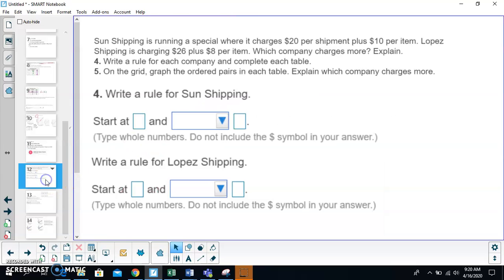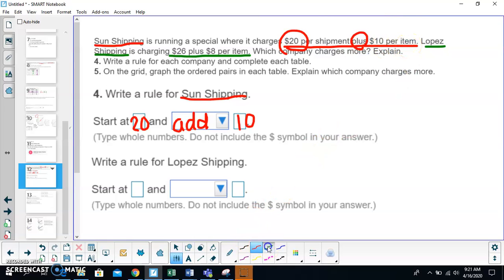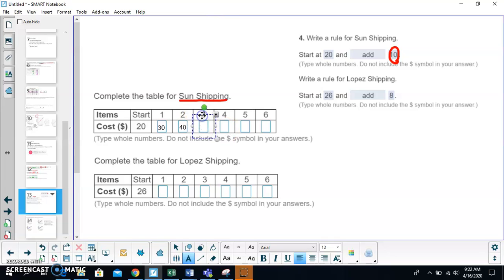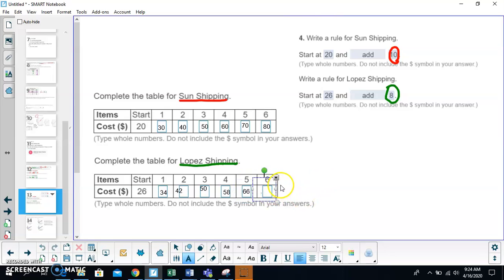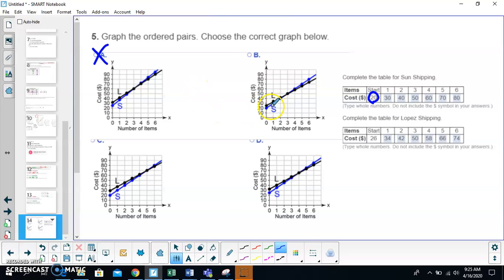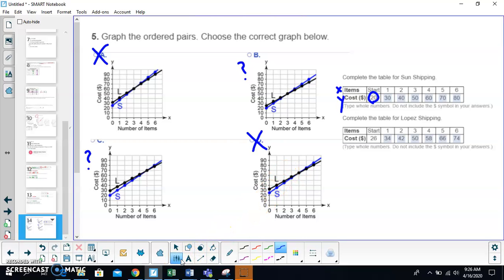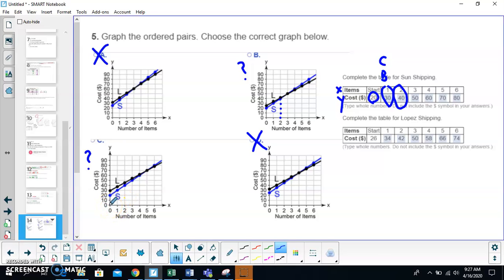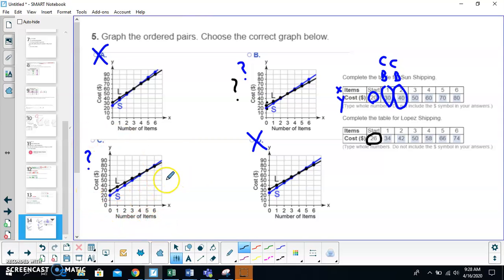Week 3: 15-4 Practice Buddy Problem